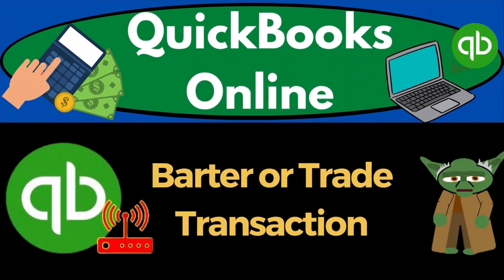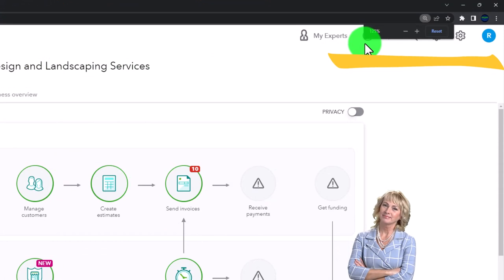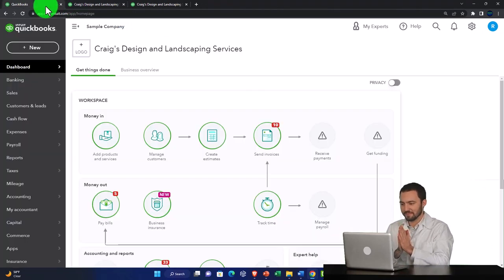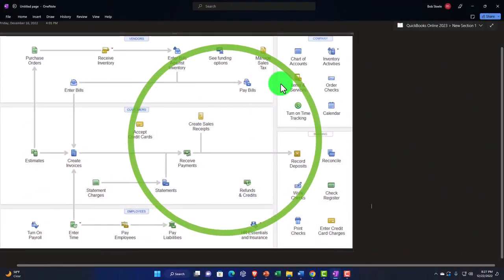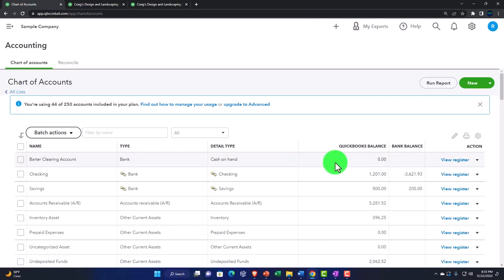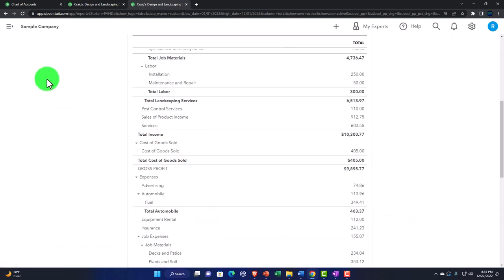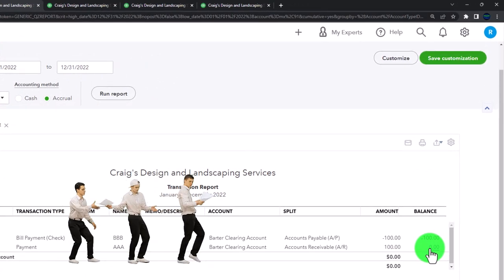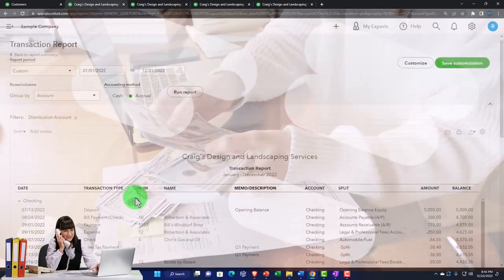Barter or Trade Transaction 1405 QuickBooks Online 2023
Barter or Trade Transaction